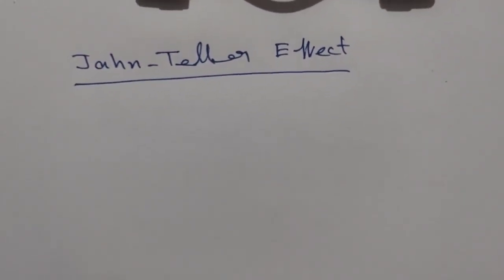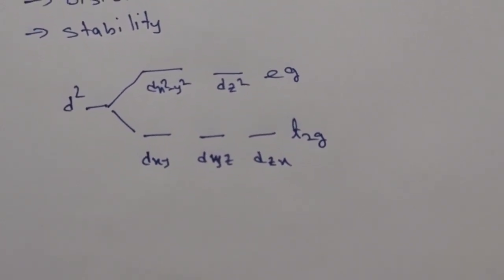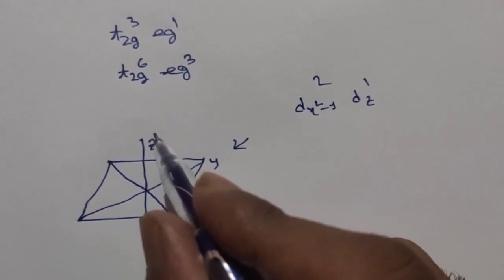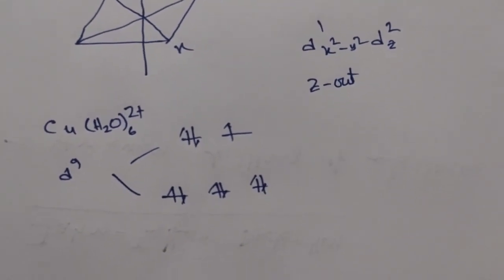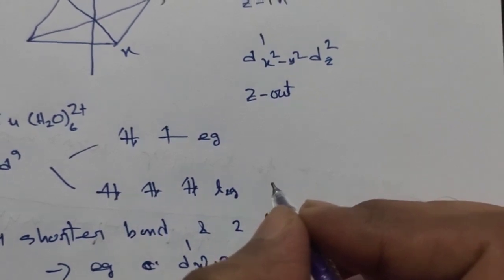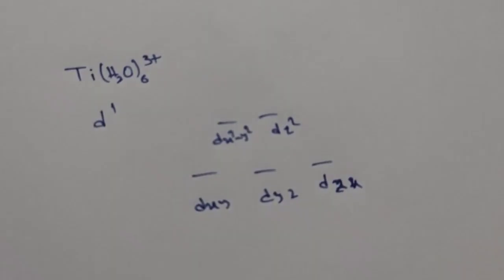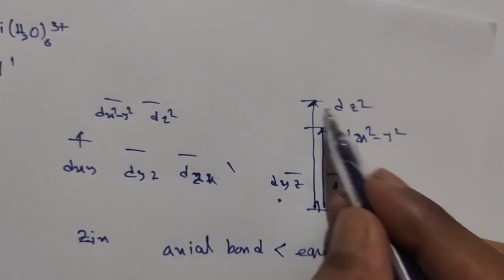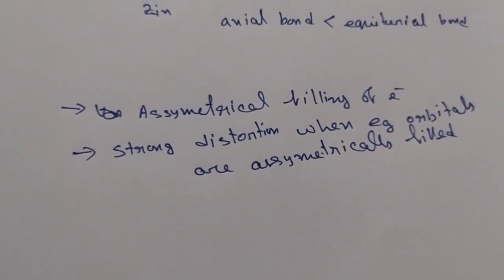Jahn Teller Effect explained with example & key concepts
Some major points related to Jahn Teller Effect is discussed in this video.